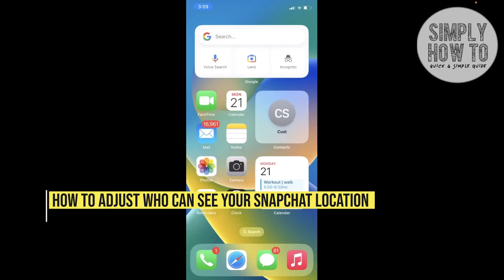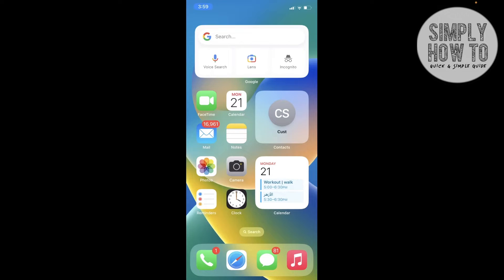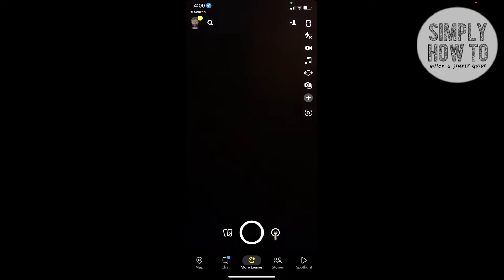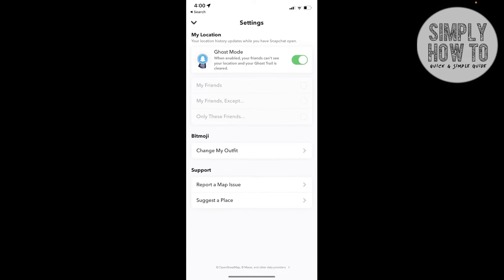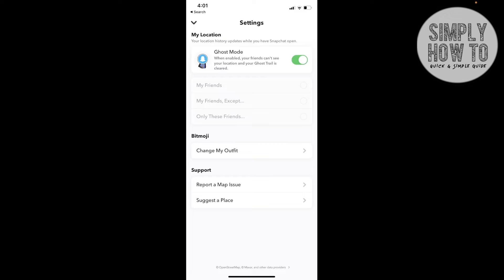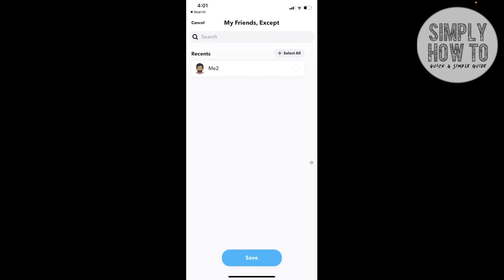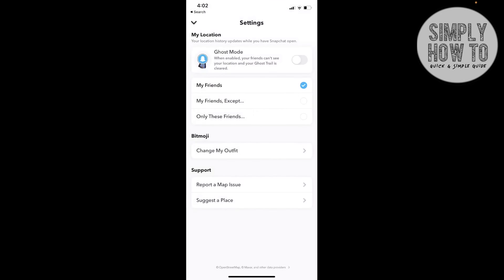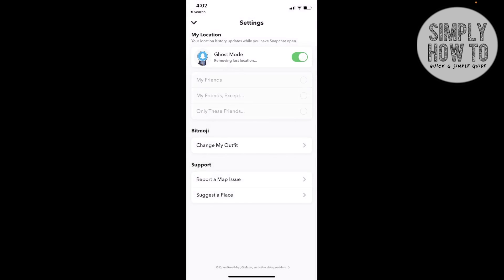How to Adjust Who Can See Your Snapchat Location